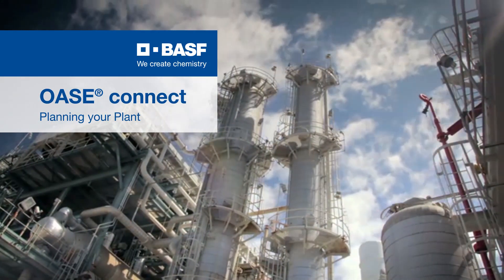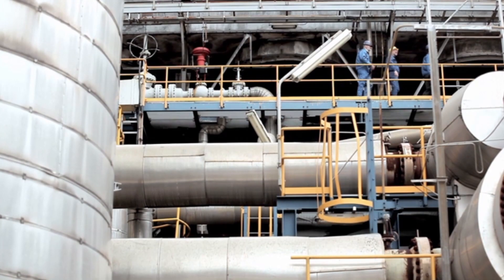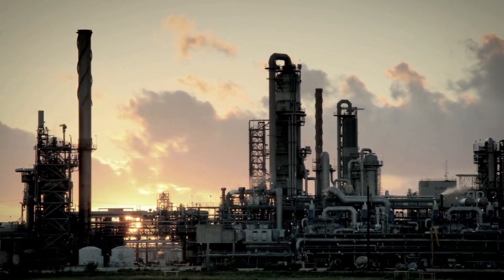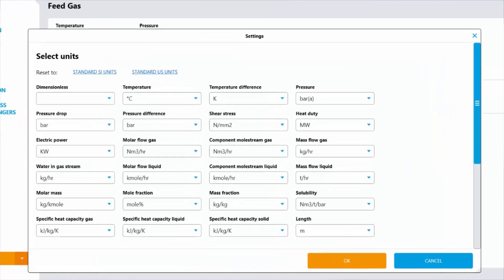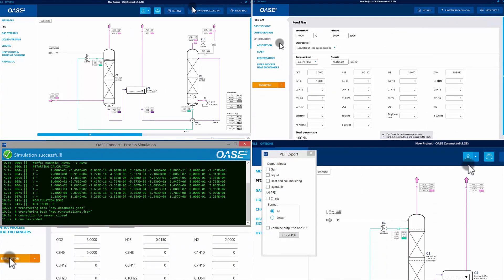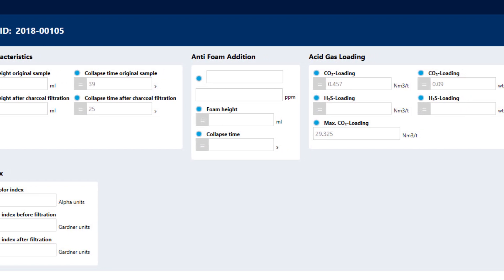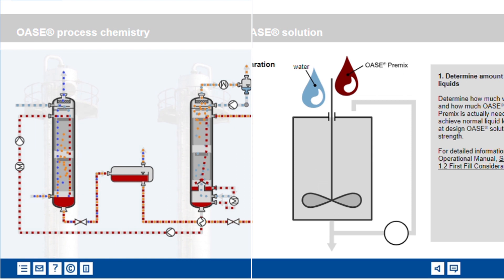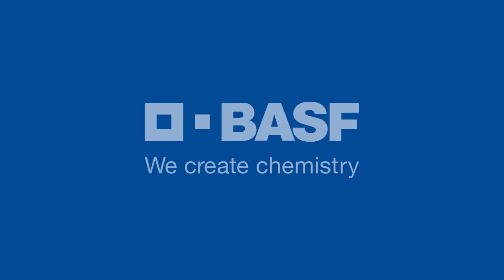OASE® connect – Planning your Plant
The new OASE® connect platform is the perfect tool to help you when designing your plant. Our new platform is the perfect solution for engineering partners and technical service centers of operating companies in the project design phase. It also benefits end customers who are operating plants in remote locations. The new platform combines three essential OASE® tools: The Design & Simulation tool provides relevant information to optimize your plant operations. While the Sample Analytics database stores all your solvent analysis results at your fingertips. And finally, the comprehensive Knowledge Center offers in-depth information on gas treating technology and extensive e-learning materials.